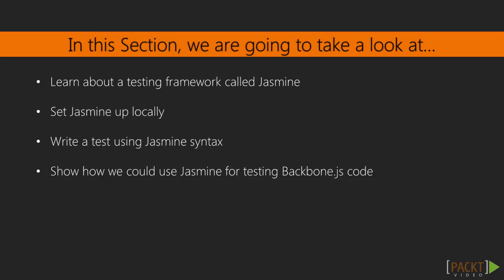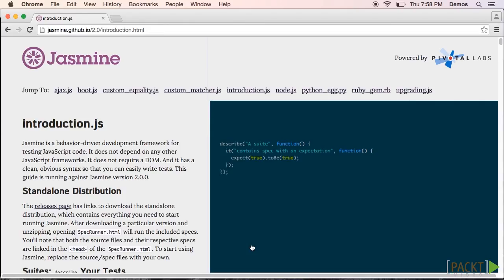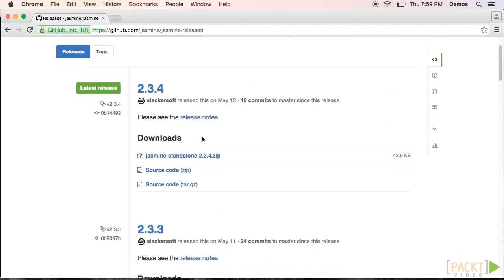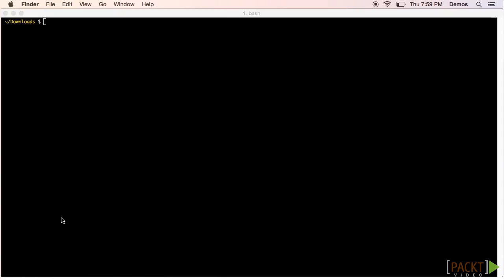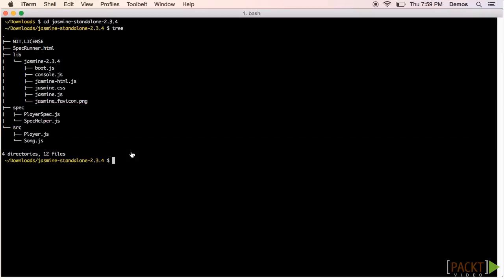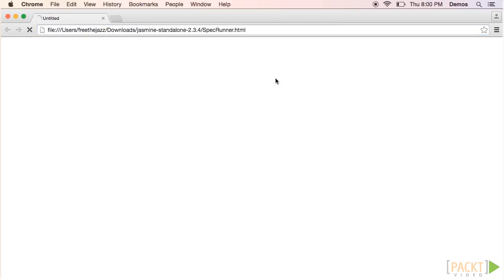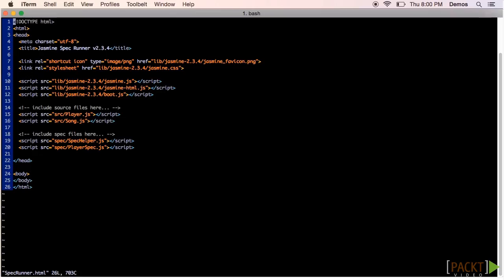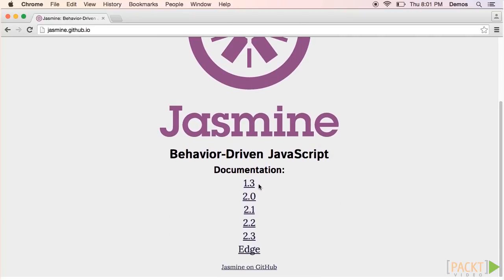Learning Backbone.js Testing: Introducing Jasmine | packtpub.com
You may not have experience with Jasmine, and may not even have it on your computer. We’ll download the library and go through an overview of the directory structure.
• Discuss in depth what Jasmine is
• Download Jasmine on your machine
• Understand the directory structure